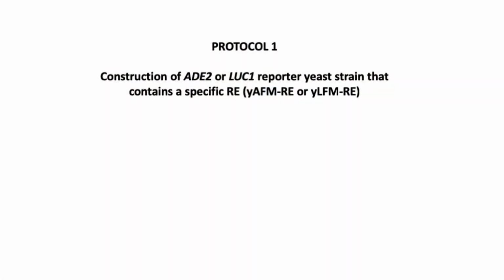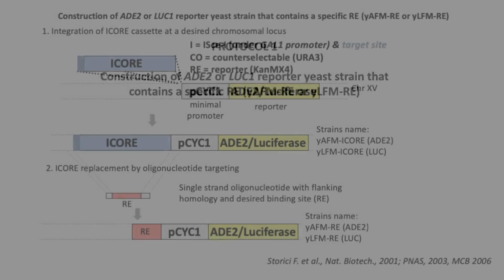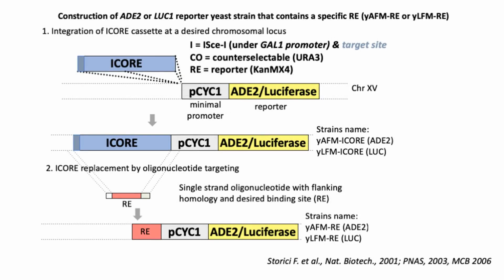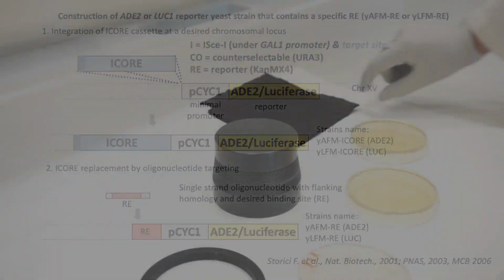Human P53 studied by yeast as Functional Assays | Protocol Preview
Yeast As a Chassis for Developing Functional Assays to Study Human P53 -  a 2 minute Preview of the Experimental Protocol

Paola Monti, Bartolomeo Bosco, Sara Gomes, Lucilia Saraiva, Gilberto Fronza, Alberto Inga
Ospedale Policlinico San Martino, Mutagenesis and Cancer Prevention Unit; University of Trento, Department CIBIO; University of Porto, LAQV/REQUIMTE, Laboratory of Microbiology, Faculty of Pharmacy;

Presented here are four protocols to construct and exploit yeast Saccharomyces cerevisiae reporter strains to study human P53 transactivation potential, impacts of its various cancer-associated mutations, co-expressed interacting proteins, and the effects of specific small molecules.